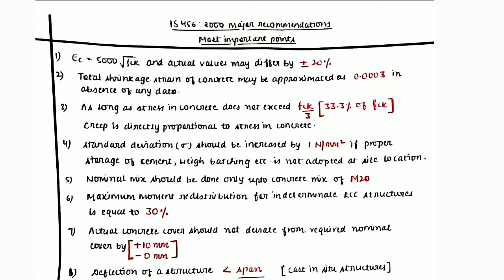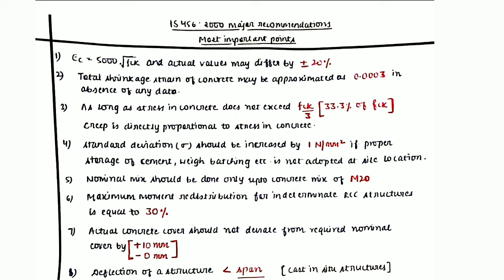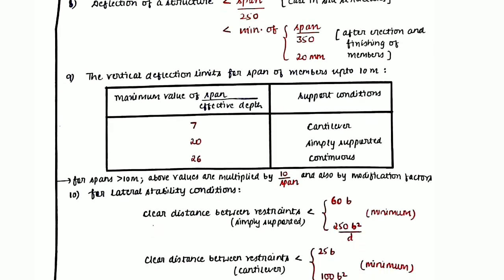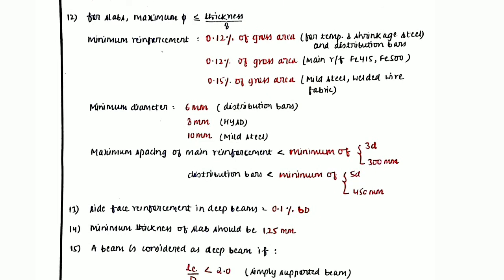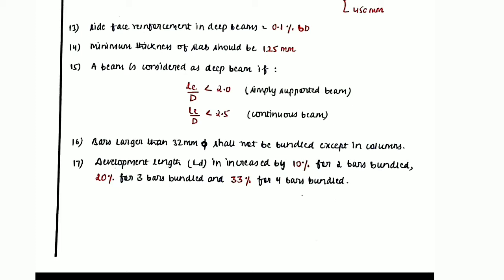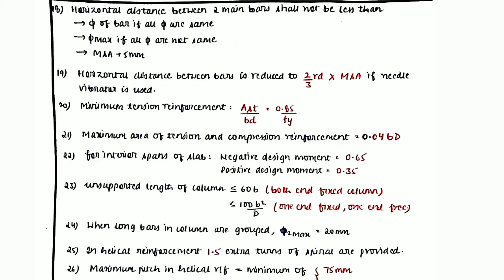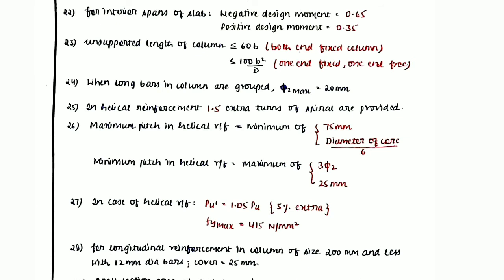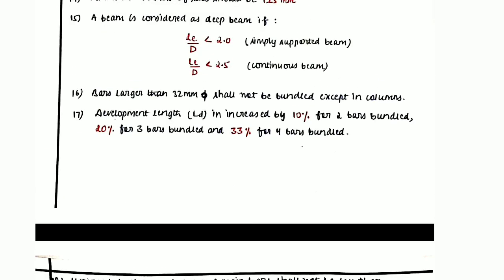Top 30 IS 456 recommendations in 15 minutes | इसके बाहर कुछ भी नहीं | Full Summary